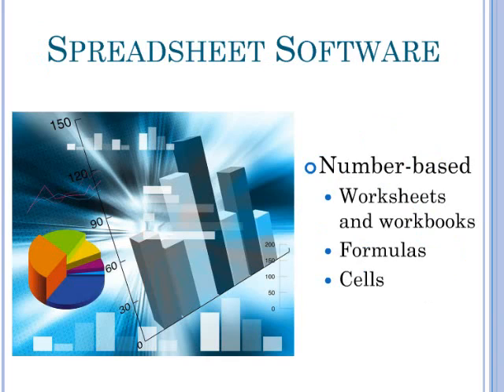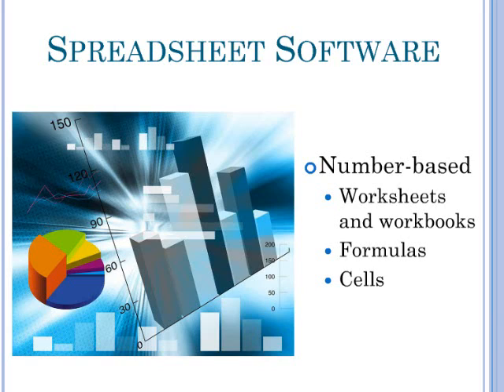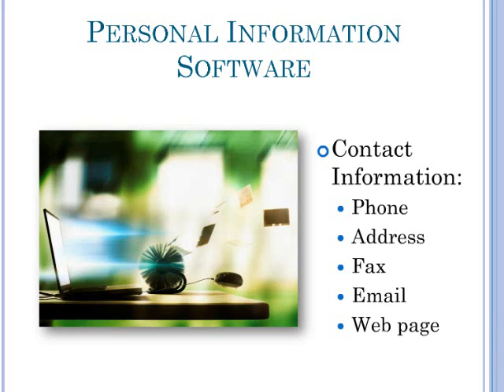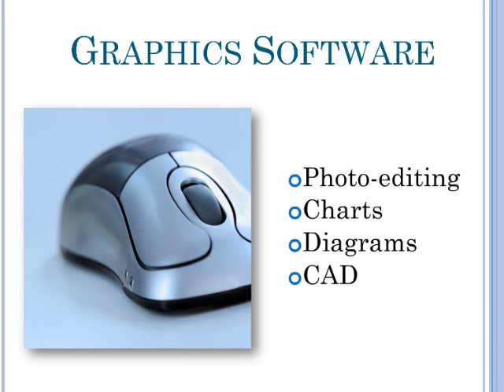CIS141 Week 5 Lecture